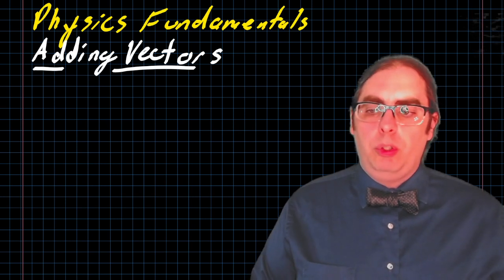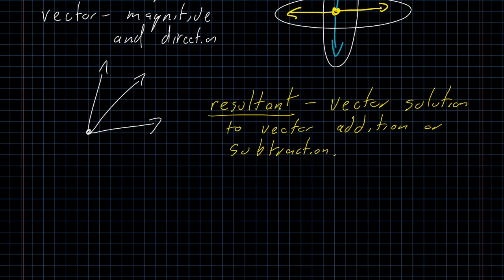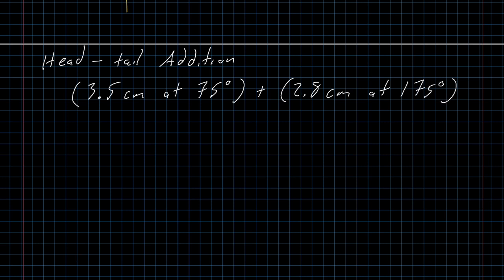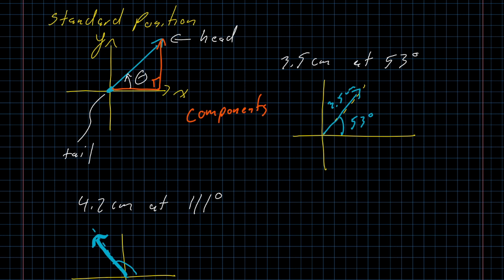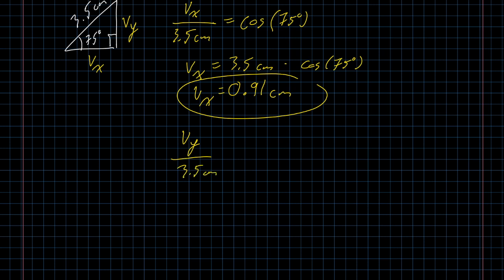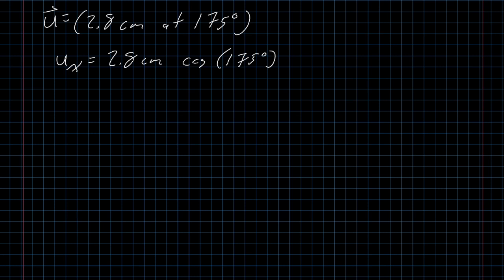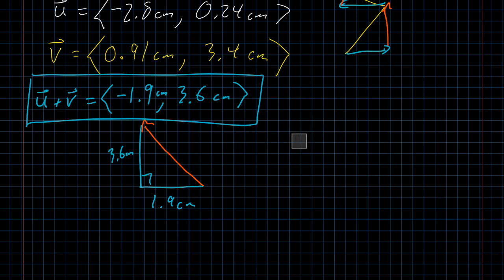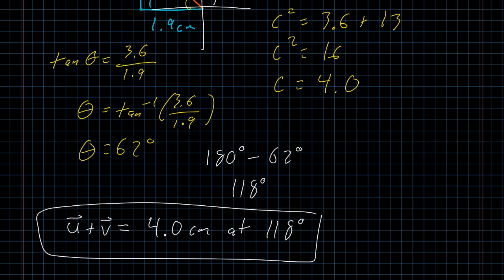Adding Vectors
Learning objectives for this lesson:
* Interpret vectors, vector components, and vector addition visually
* Convert vectors between component form and magnitude and direction
* Use the method of components to add vectors